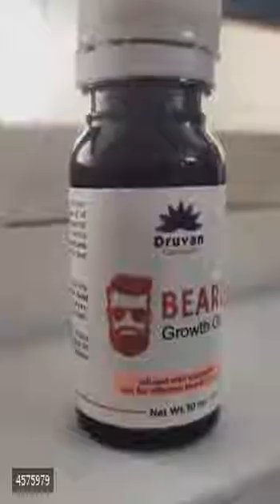Whatsapp 7318040542free shipping cash on delivery for order ♥️♥️♥️♥️share VIDEO